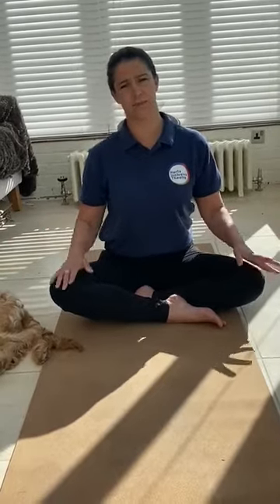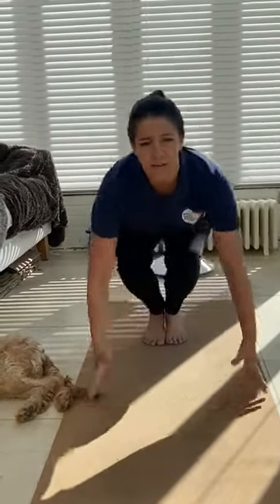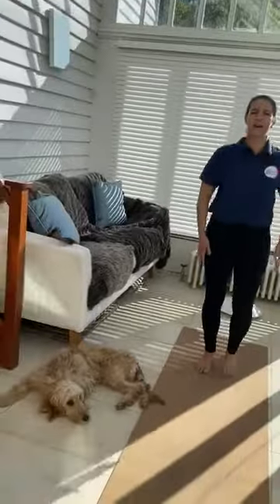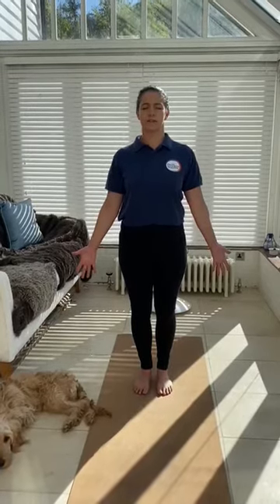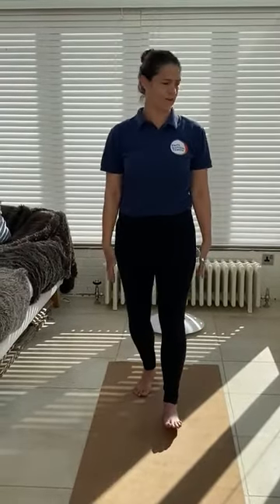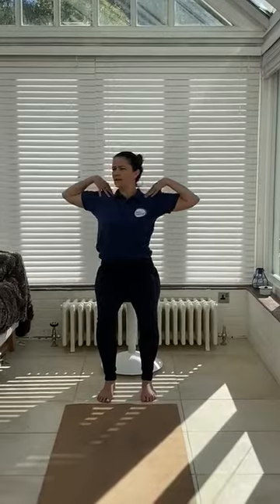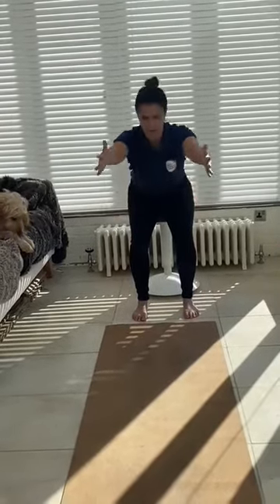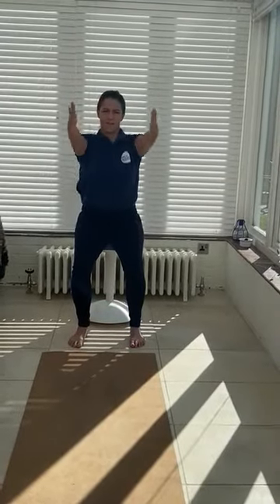Friday Yoga with Emma | Herts Inclusive Theatre